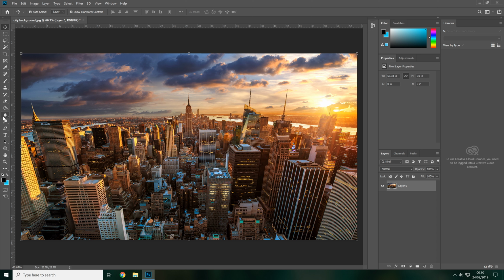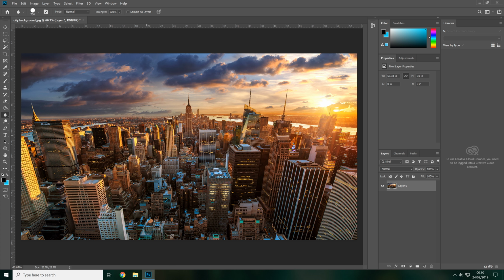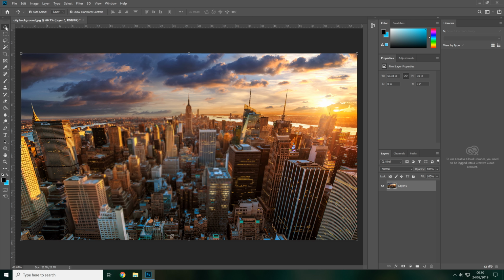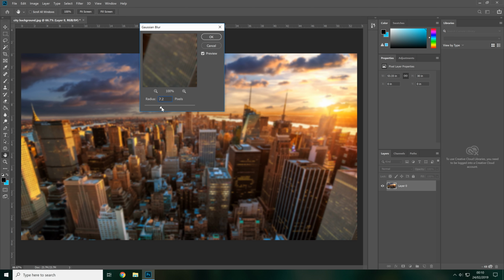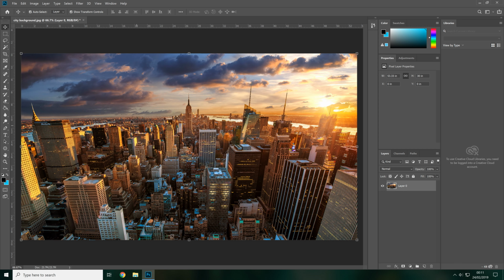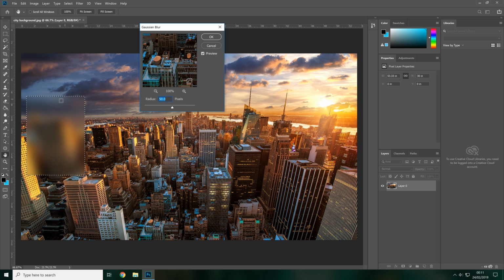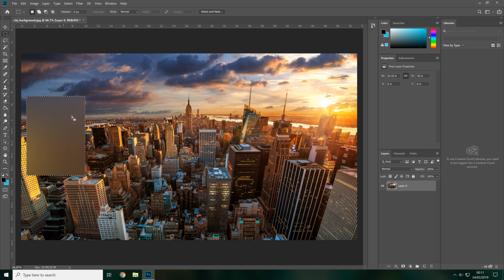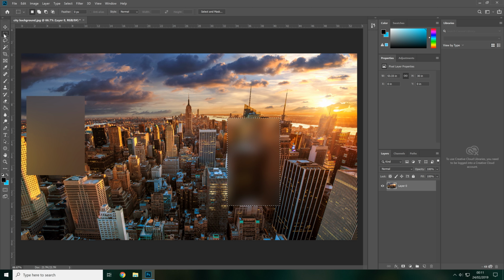How to blur in Adobe Photoshop CC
Hey guy's R4GE VipeRzZ here and today I'm going to show you how you can blur things in Adobe Photoshop CC.